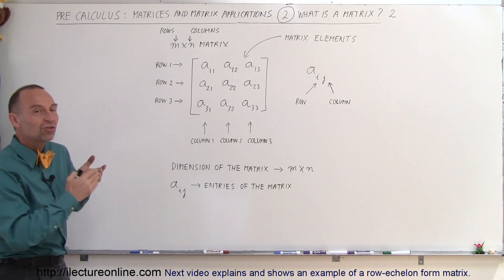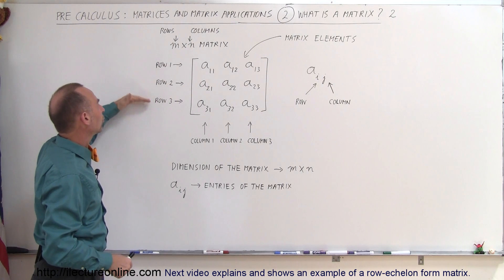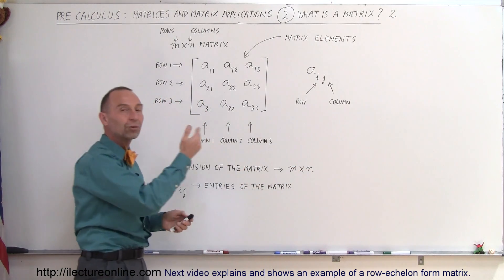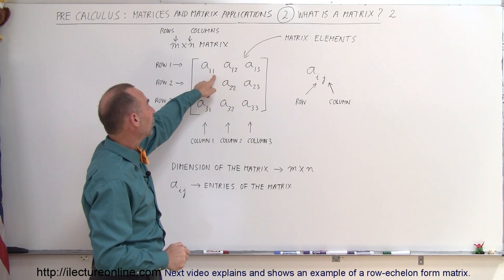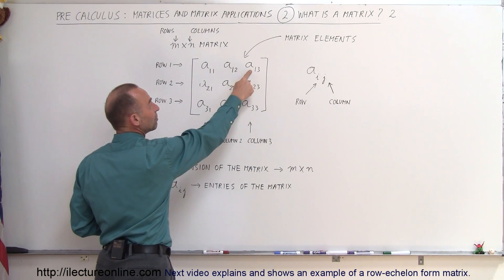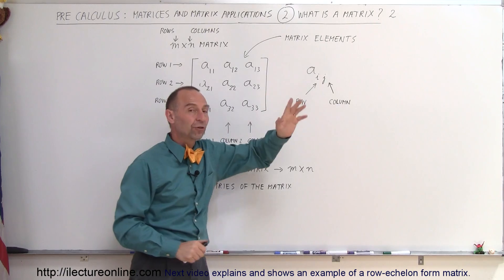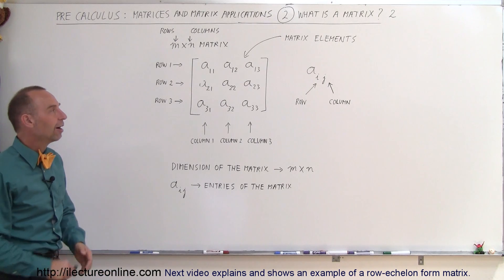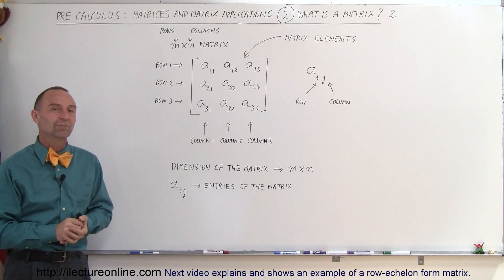PreCalculus - Matrices & Matrix Applications (2 of 33) What is a Matrix? 2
In this video I will explain the matrix elements and its i, j (row, column) subscripts, mxn matrix.